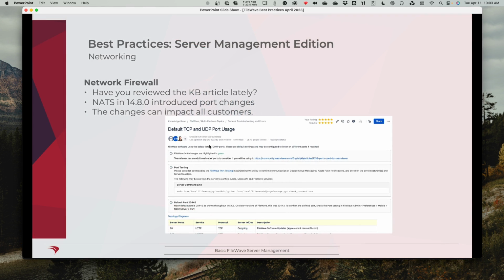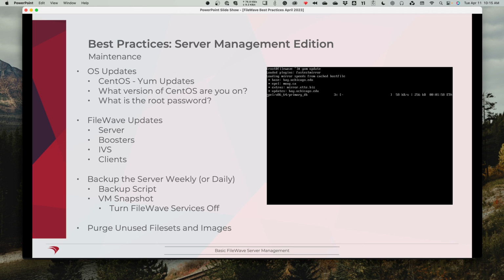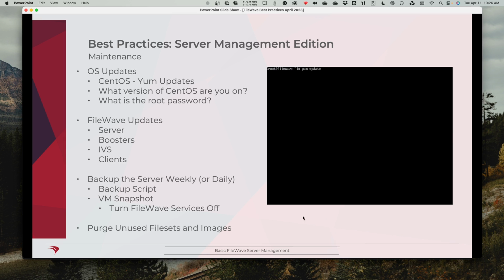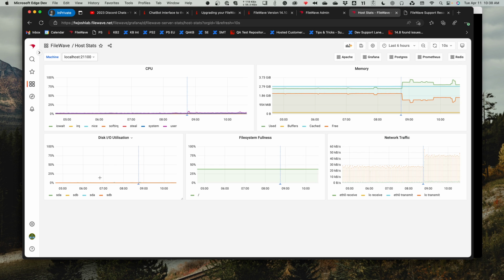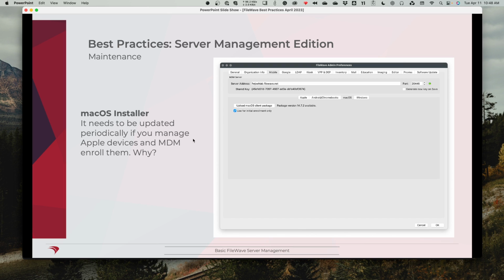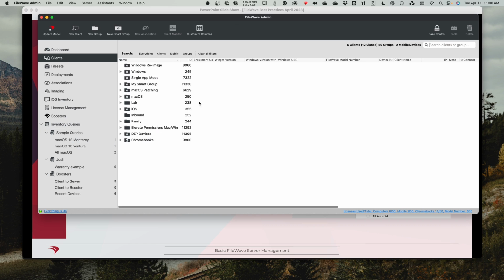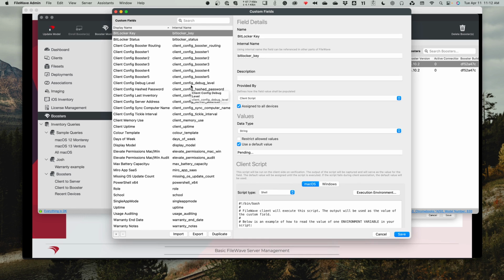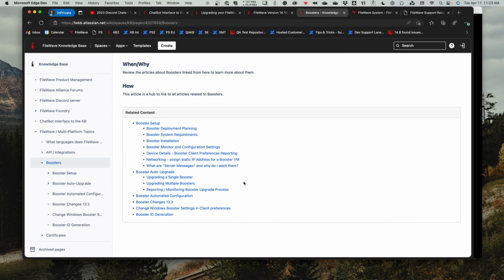FileWave Best Practices | April 11th, 2023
This is a session focused on reviewing Best Practices for using and maintaining a FileWave server. This session will be particularly helpful for administrators who have recently inherited responsibility for a FileWave server and may not be fully familiar with all aspects of its care. During the session, we will cover topics such as:

1. Regularly checking for software updates and applying them to the server.
2. Tips for efficiently organizing and managing your filesets.
3. Strategies for monitoring the server's performance and troubleshooting any issues.
4. Best practice for keeping backup of the FileWave server.
5. Discuss about the importance of security and how to maintain.